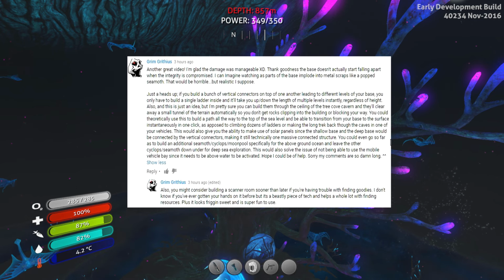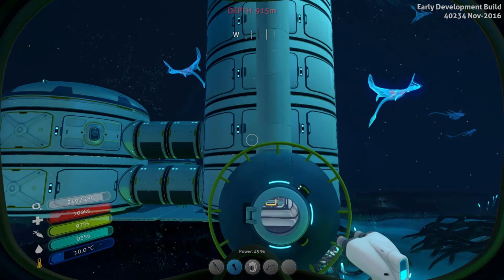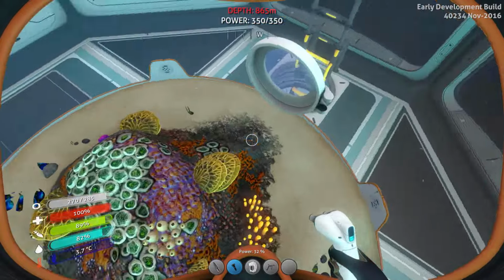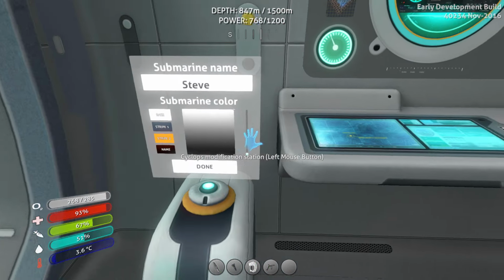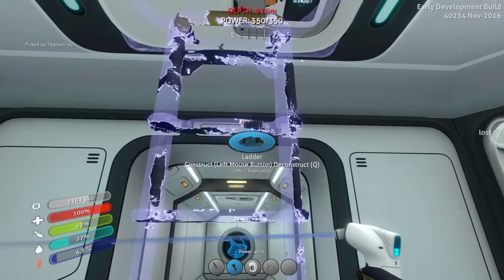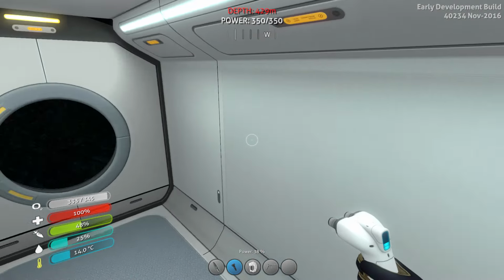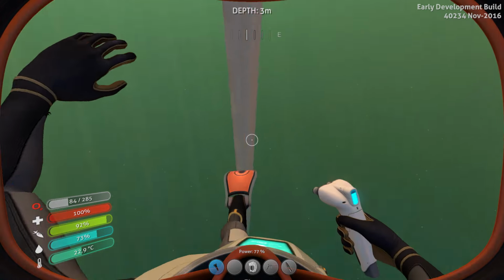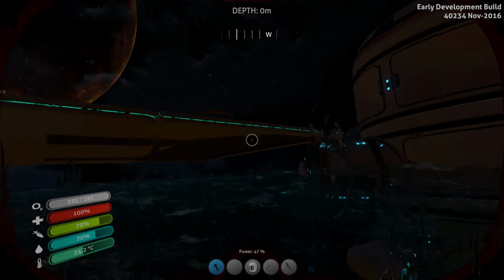Subnautica : Ep 6 : Tunnels and Aliens !! Subnautica Playthrough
Our base gets a lot bigger and we find out we have Aliens living next door !! Our Subnautica base now reaches from 900m right up to the surface !! And we're still not finished.

Subnautica allows the player to explore an aquatic alien planet by scuba diving and traveling in submarines ,
while collecting resources and food to survive.

 I am using slap sound created by SoundMaster13, but SoundMaster13 is by no means linked to this project.

Get Social !!